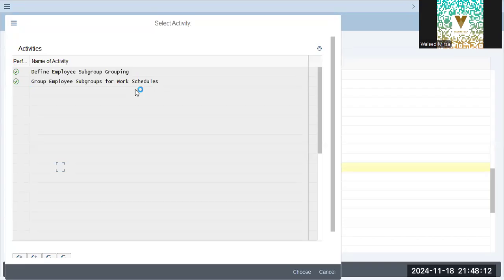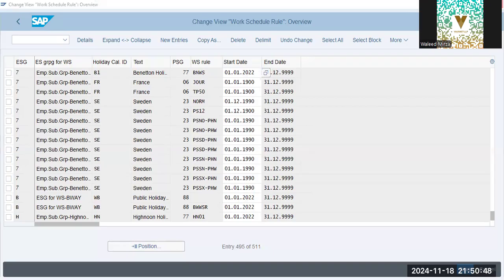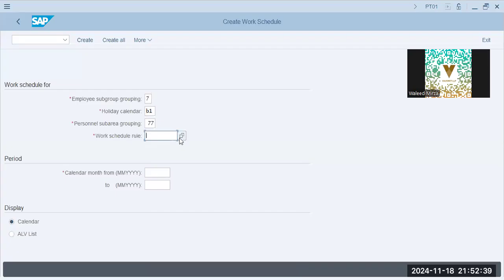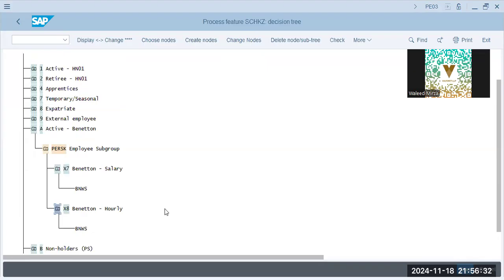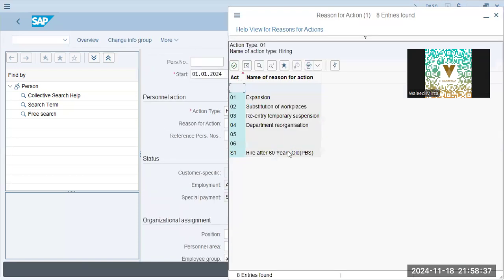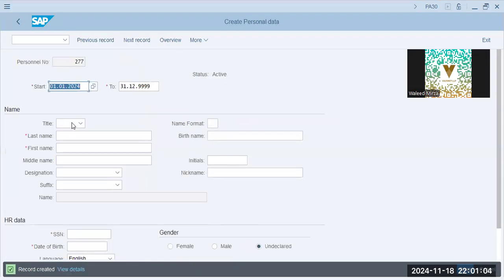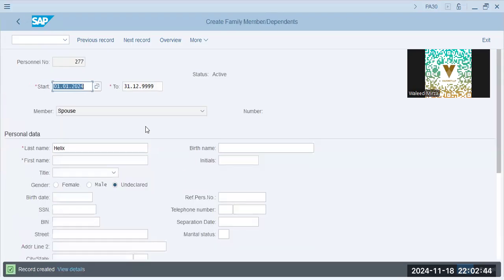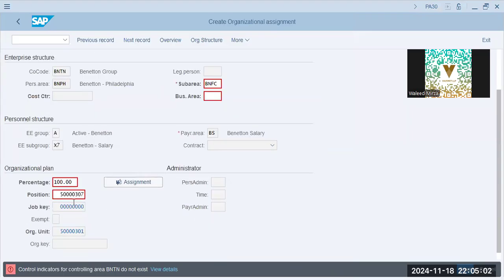SAP HCM: Work Schedule Configuration, Employee Subgroup Integration, PA30 Master Data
Dive into SAP HCM with VAUSNET's detailed tutorial on work schedule configuration, integrating employee subgroups, and creating master data using PA30. This video guides you through the crucial steps for setting up efficient HR processes in SAP HCM, perfect for HR professionals and SAP enthusiasts alike.

VAUSNET is a trusted name in ERP, digital marketing, and lead generation, with over three years of expertise in: